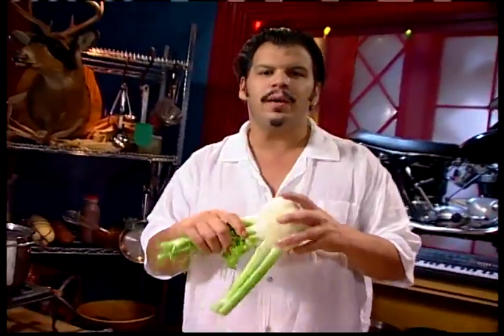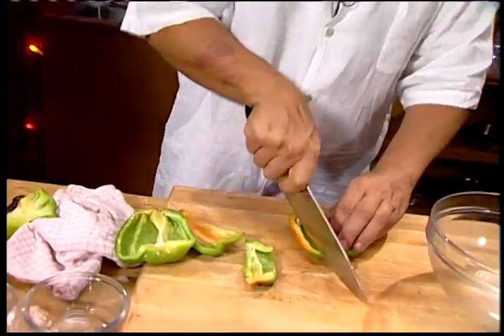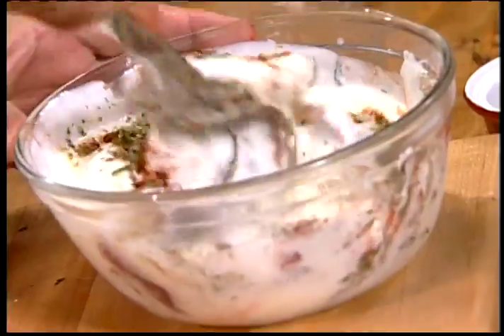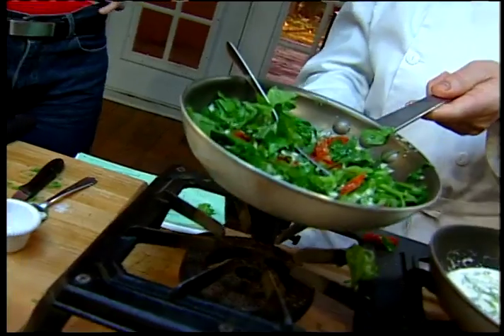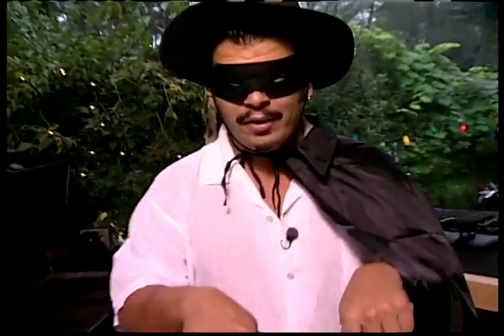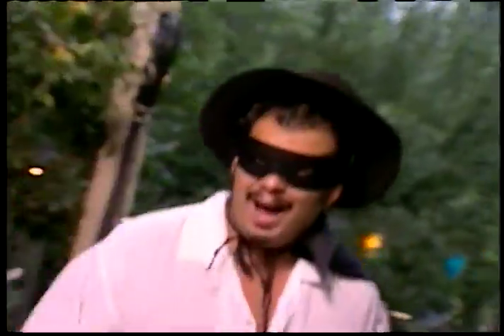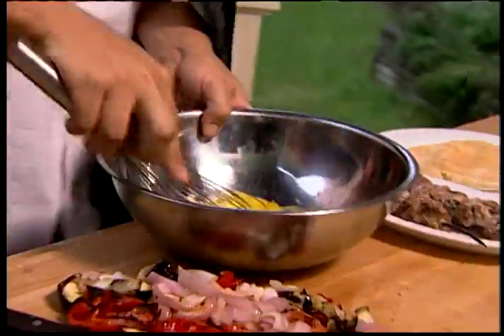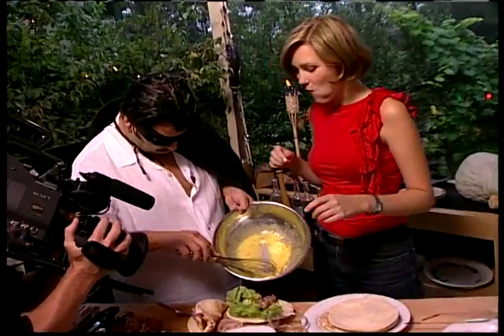Grilling Greek Food on the BBQ - Red Hot and Ready (Full Episode) | BBQ Cooking Show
We're grilling up some garlicky Greek classics on Red Hot and Ready, including Souvlaki, Horatiki Salad, Stuffed Halibut, Moussaka, and Flaming Cheese, and we're covering almost everything in yogurt.